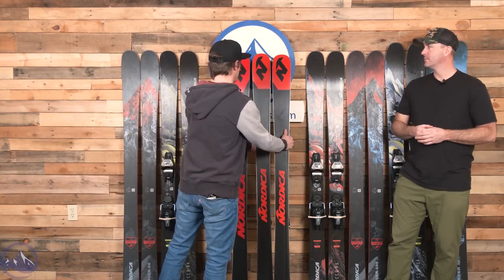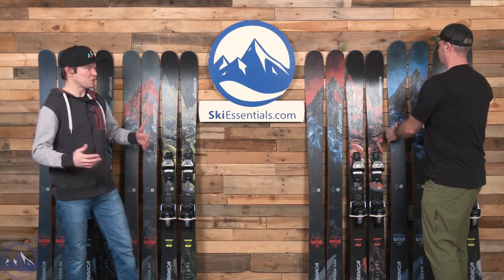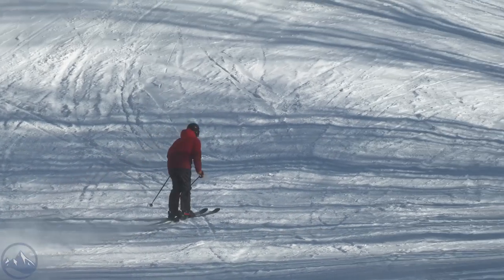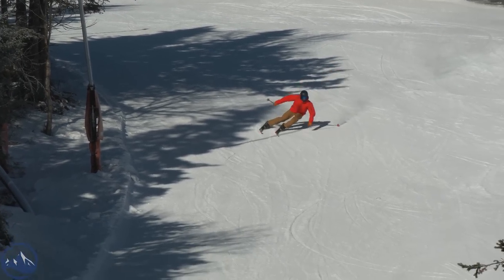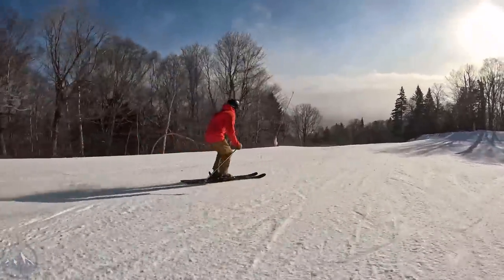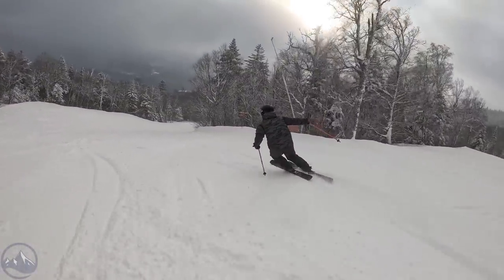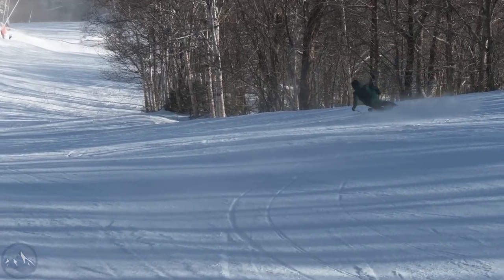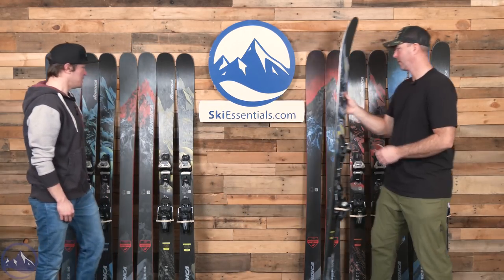2025 Nordica Enforcer Ski Collection Introduction and First Impressions with SkiEssentials.com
Nordica has announced their updated 2025 Enforcer collection!  No more split between Enforcer and Enforcer Free as they've all been worked into a singular line of skis.  These skis will be available no later than February 1st!

0:00 - Intro
2:50 - New Widths
3:25 - Enforcer 110 Eulogy
4:45 - New Construction
9:10 - New Shape
16:15 - Availability
16:45 - Chaos...
17:20 - Enforcer 89 On Snow
21:35 - Enforcer 94 On Snow
25:40 - Enforcer 99 On Snow
31:10 - Enforcer 104 On Snow
35:20 - Lengths
36:25 - Other Thoughts